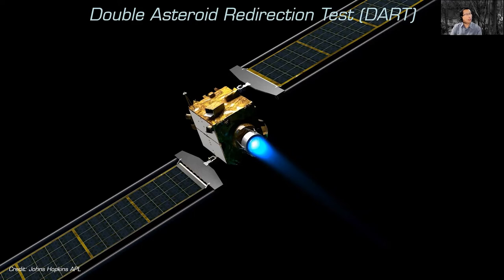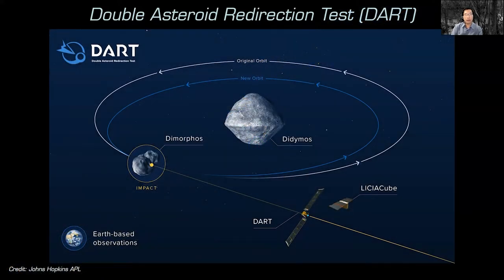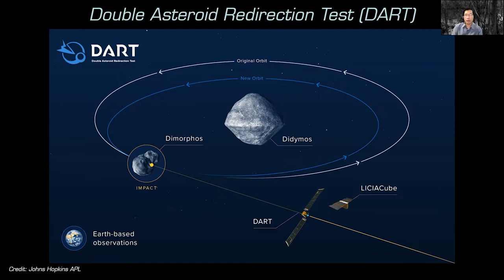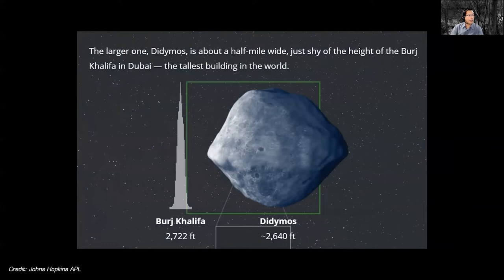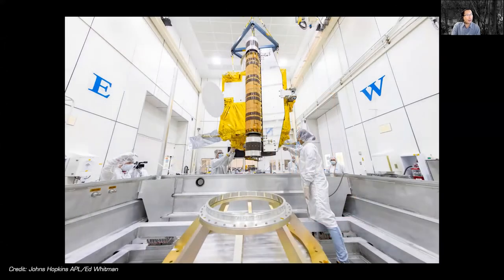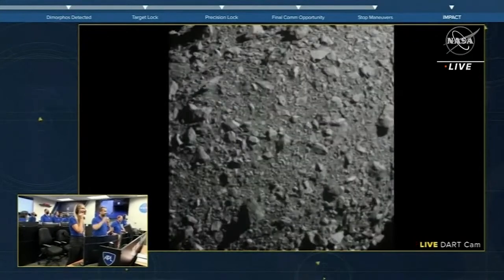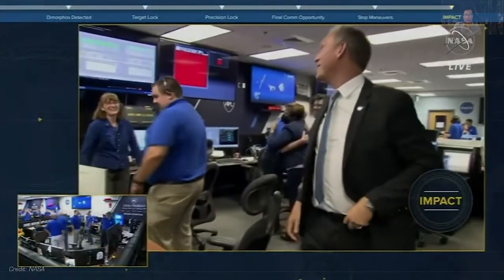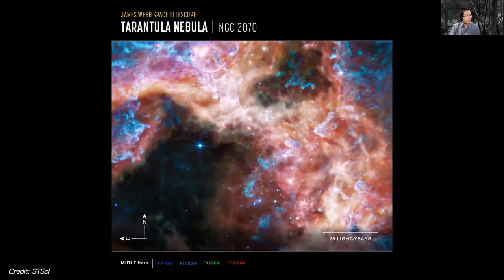60 Minutes in Space: September 2022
Explore breaking space news with space scientists and hear the latest updates on missions exploring the solar system, rocket launches, cutting edge astronomy, and more. Dr. Ka Chun Yu is the host for this evening's program.

Explore some of our fun space gift!
Credits: All images/videos used have been credited or are in the public domain.